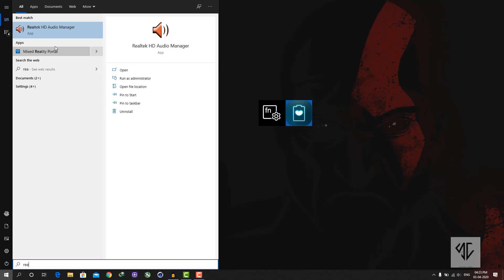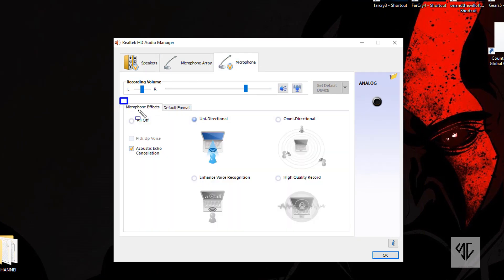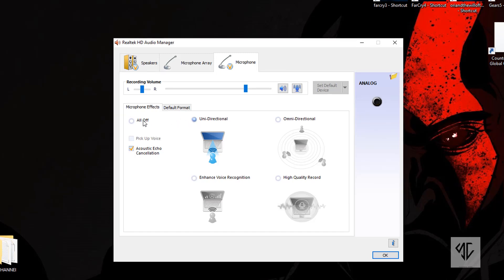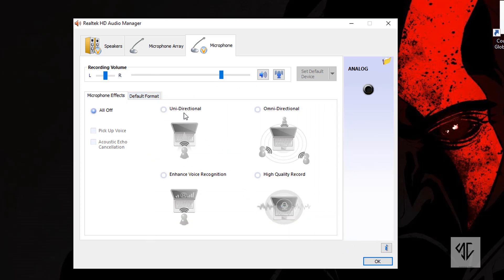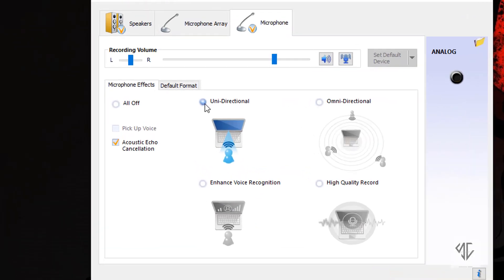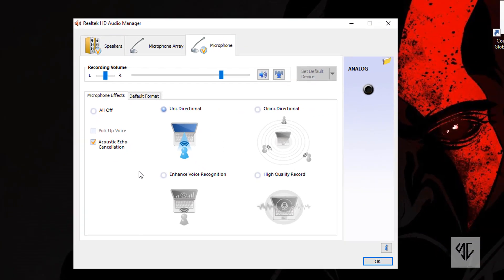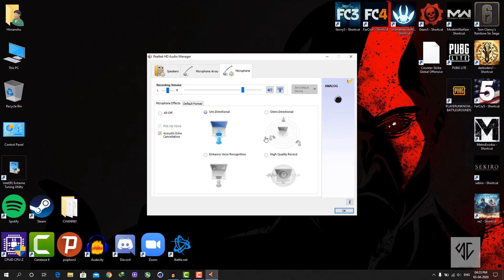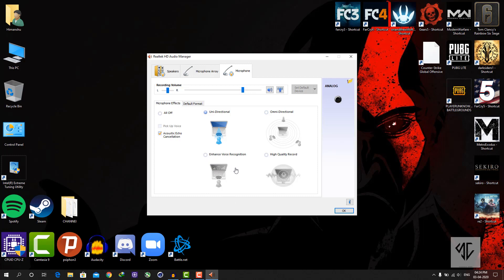Finally No more System or Game Audio Coming through the MIC || Discord FIX || Asus Fx504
Hey Guys

It's me N3rdyN006
From Nerd's Lab You-Tube channel

So from a while I am facing problem with my microphone and the problem is that my game audio is echoing through my microphone. Due to this my friend can hear game sounds through mic in the discord. So some you will thinks it's a discord problem.
So you will search for the discord echoing Microphone problem but this is not the problem with your discord.
This problem is due to your sound drivers.
So in this video I am going to show you the way I fix my realtek sound driver to fix microphone from picking my game or system sounds.
As I have a laptop so I have the combo jack. So for this I fixed my mic echoing in laptop combo jack.

PC/Gaming Machine Specs-
Processor- i5 8300H CPU @2.30Ghz
RAM- 16GB DDR4 2666MHz
GPU- GTX1050ti 4GB DDR5
Storage- 128GB SSD & 1TB FHD
MIC- Boya BYM1
Mouse- Logitech G402
Keyboard- Ant Esports MK3000
Device Name- ASUS TUF FX504GE-E4366T

That's it for today's Video